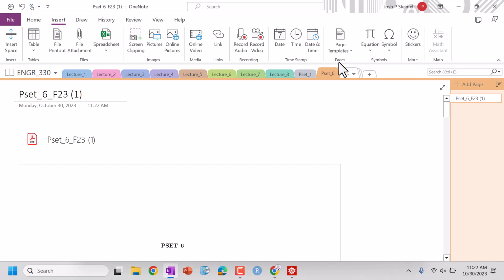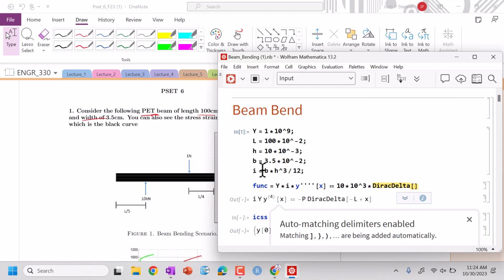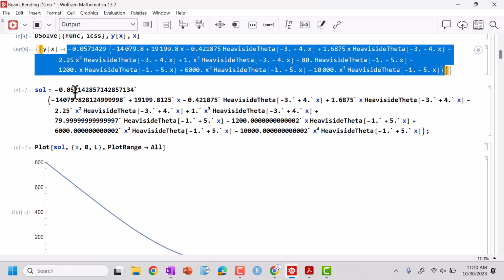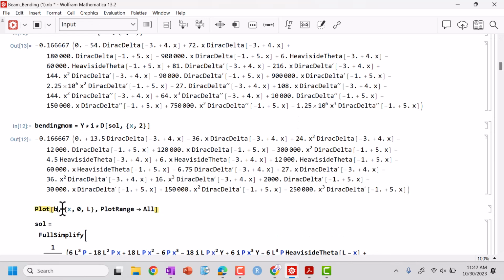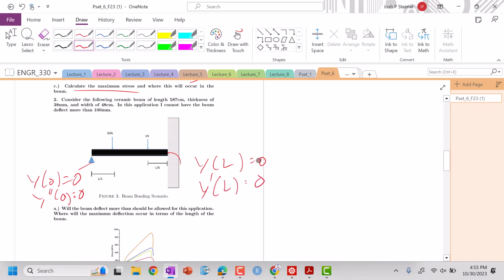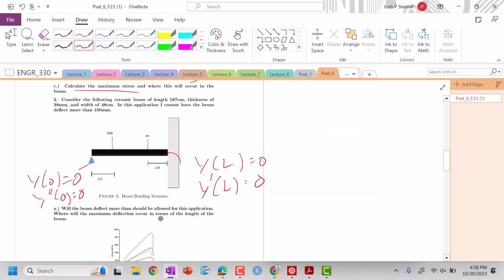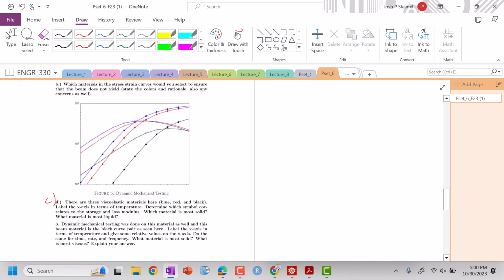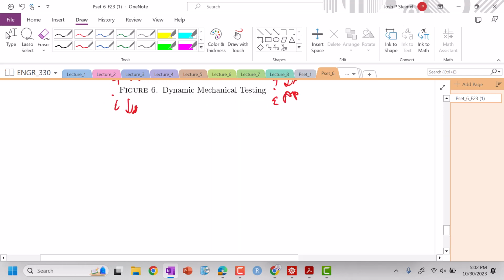Pset 6 Solutions Fall 2023